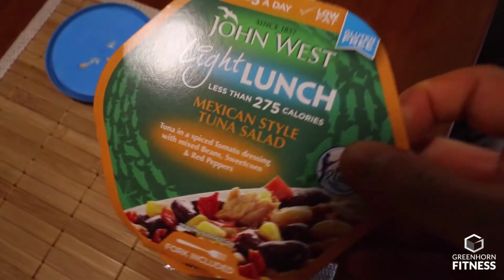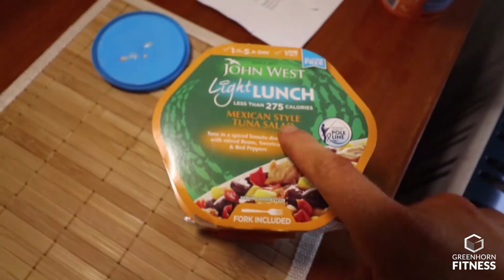IIFYM whilst TRAVELING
Follow my daily vlogs to the natural bodybuilding stage.

In this episode:

- BRO runs a 3.37 MARATHON
- man kisses at the airport